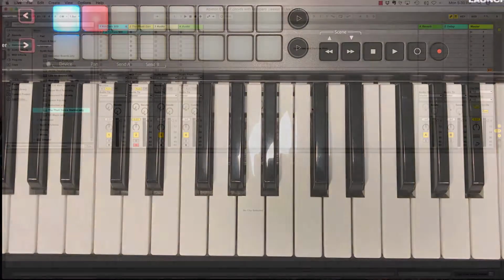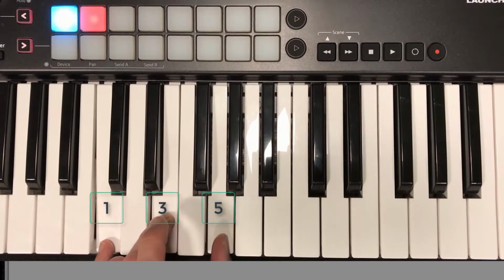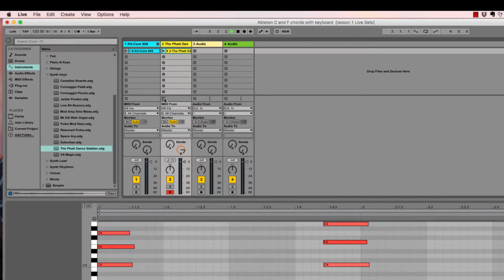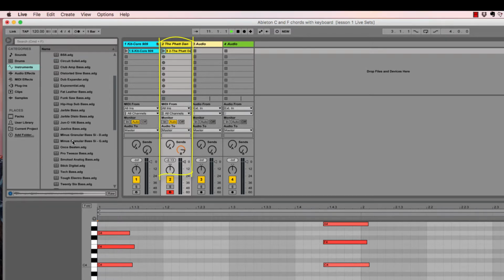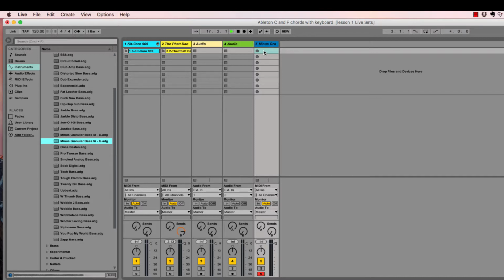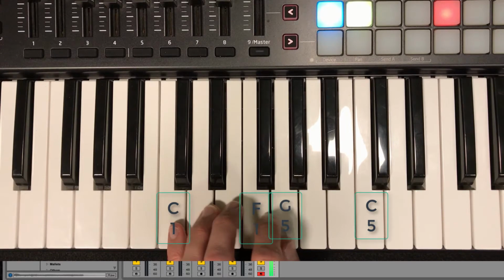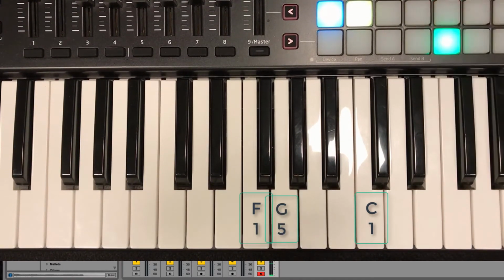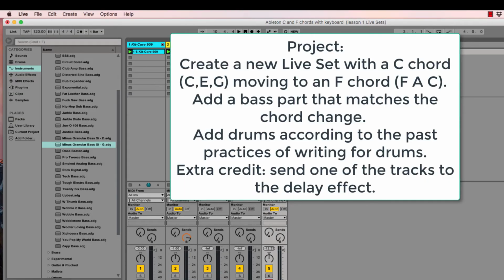Keyboard Chords with C and F with Bass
How to Play a C chord to an F chord on the keyboard using inversions.